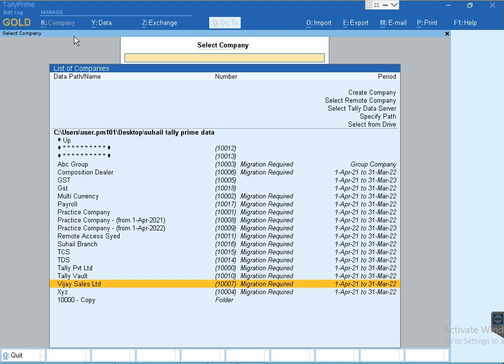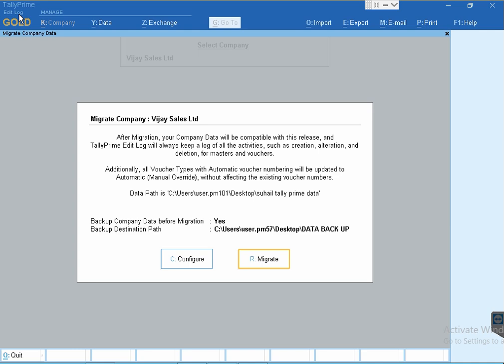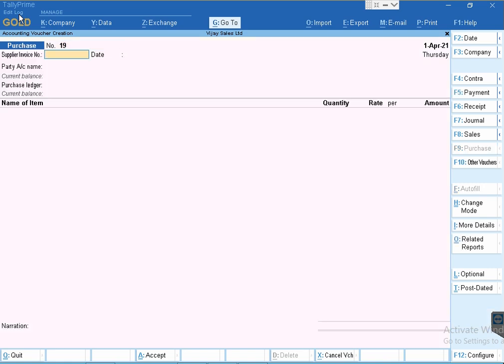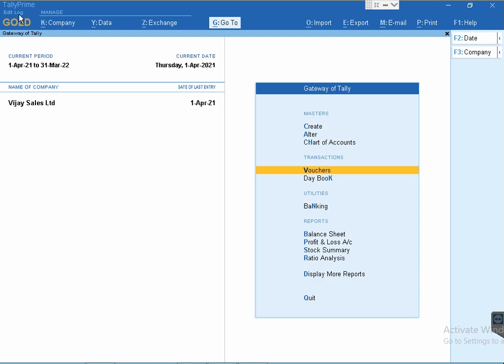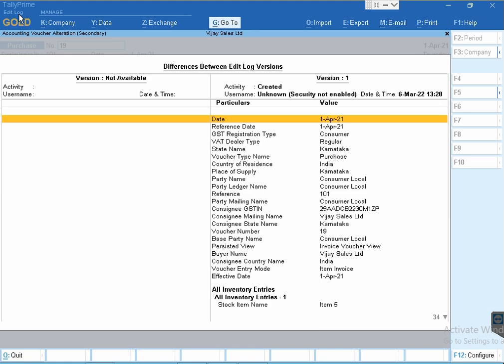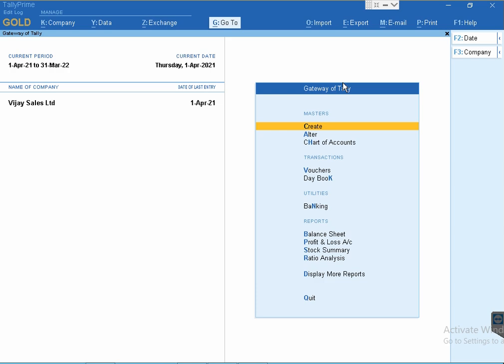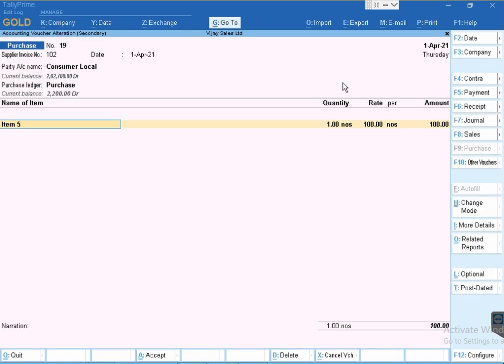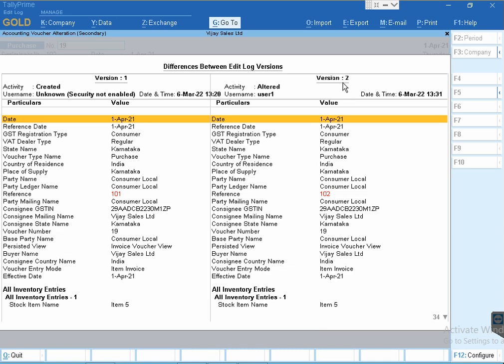TallyPrime Edit log Part - 1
Summary
In this video, we’ll explore TallyPrime’s Edit Log feature, highlighting the MCA changes effective April 1, 2022, and how to track data alterations.

Highlights
📊 Introduction to Tally Learning World
📅 Overview of MCA changes from April 1, 2022
🔍 Importance of tracking data alterations in TallyPrime
💾 Steps to select a company and migrate data
🔄 Changes in voucher numbering method
🔐 Enabling user access control for security
📝 Recording and analyzing transactions with Edit Log
Key Insights
📈 TallyPrime now complies with MCA regulations, enhancing accountability for data changes.
🔄 The Edit Log feature enables detailed tracking of all master and voucher alterations, crucial for audits.
⚠️ Regular backups are emphasized before migration to prevent data loss during the process.
🔒 Implementing user access controls protects sensitive financial data from unauthorized changes.
🧾 The transition from automatic to manual voucher numbering provides greater control over transactions.
📊 Users can review transaction history, including changes made post-security implementation, ensuring transparency.
🛠️ Understanding these features enhances the overall efficiency and reliability of financial reporting in TallyPrime.
Write a Feedback